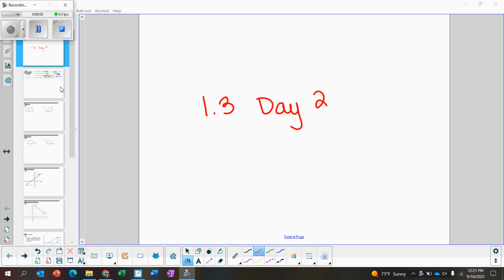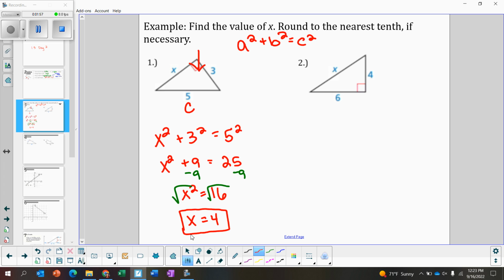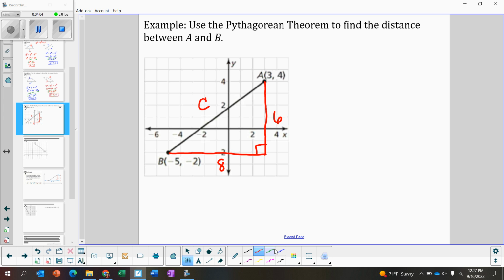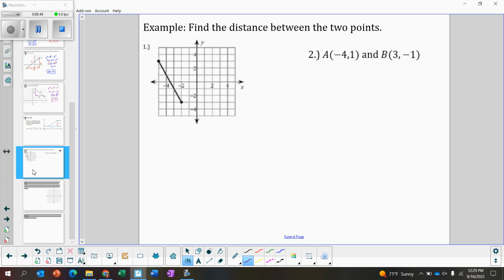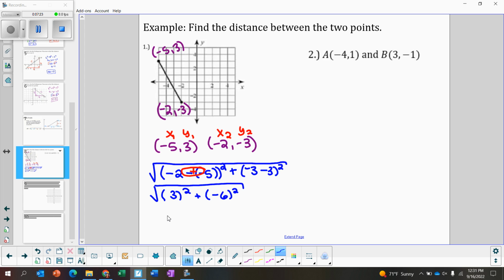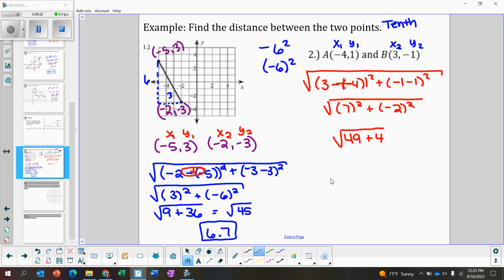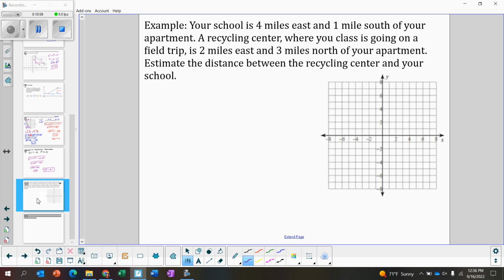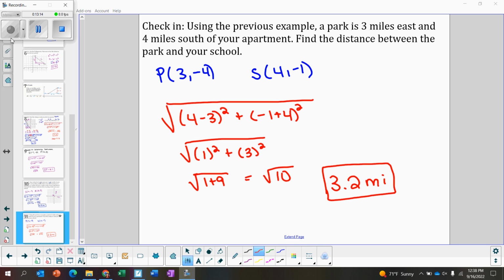Geometry 1.3 (day 2)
Distance formula and Pythagorean Theorem